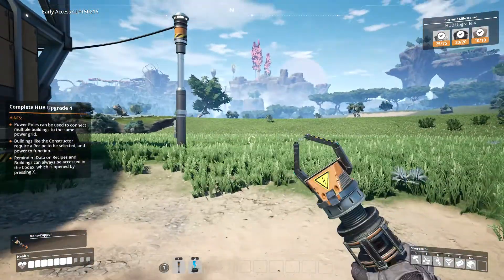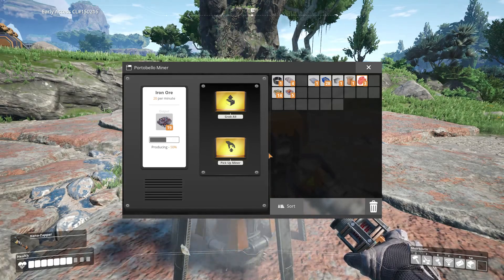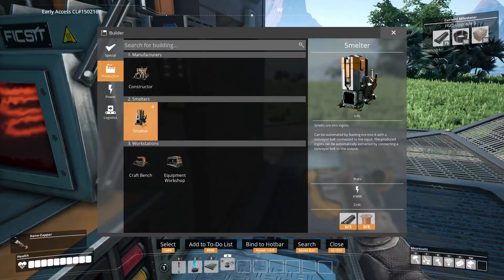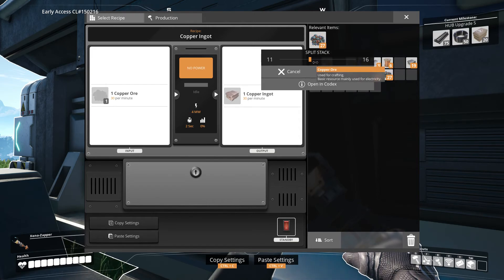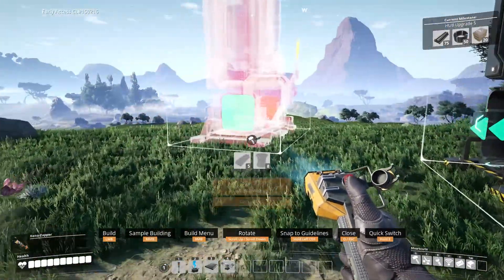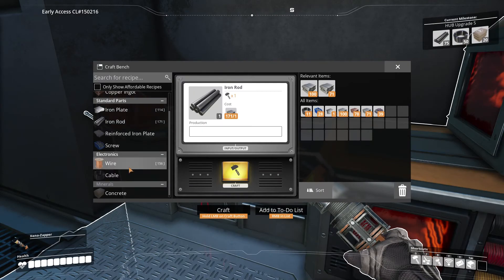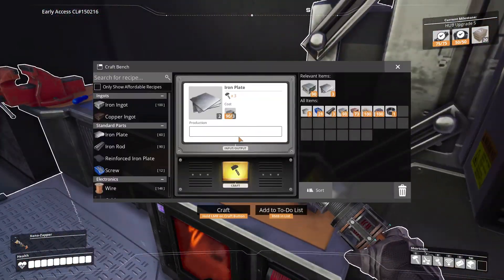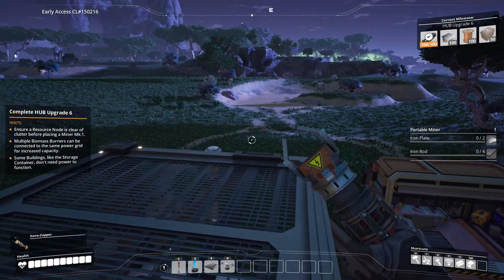Portable Miners! Starting the automation process! Satisfactory Ep.2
I build some portable miners and smelters for the start of automation.